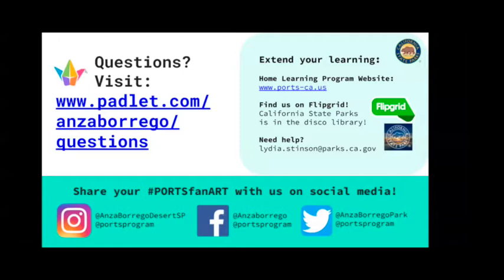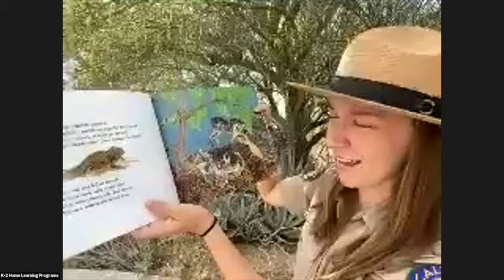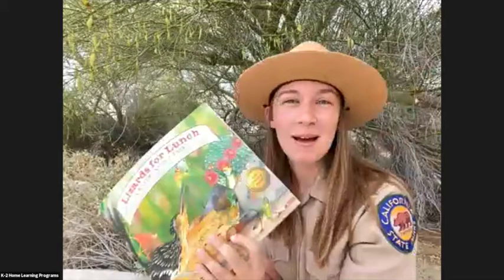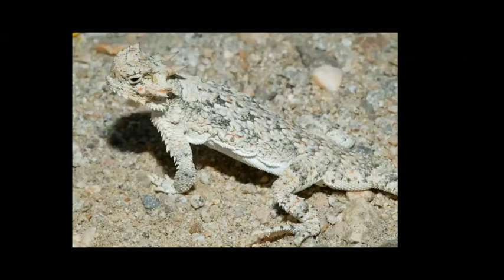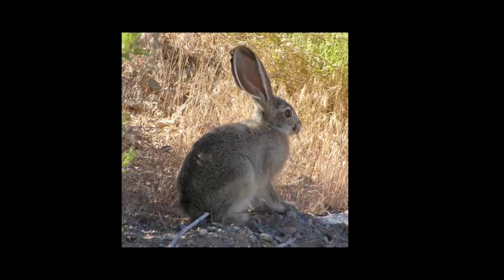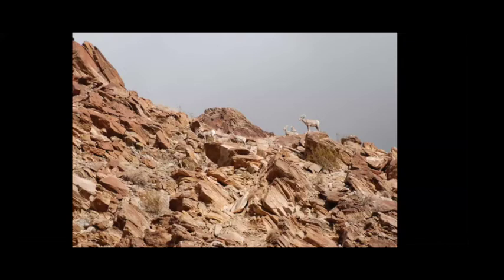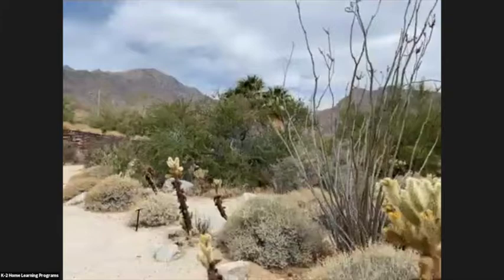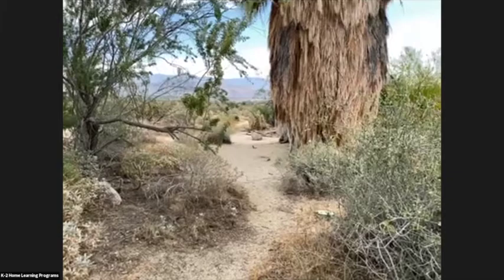"Lizards for Lunch" Story Time at Anza-Borrego Desert State Park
Join California State Parks Interpreter Lydia at Anza Borrego Desert State Park as she reads "Lizards for Lunch: A Roadrunner's Tale" by Conrad J Storad.